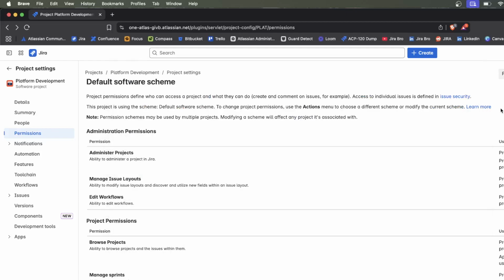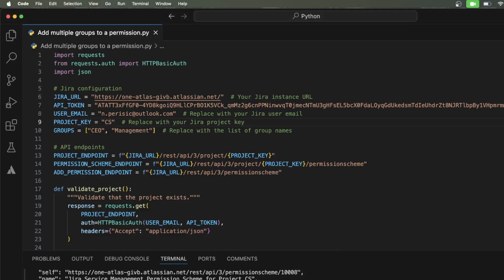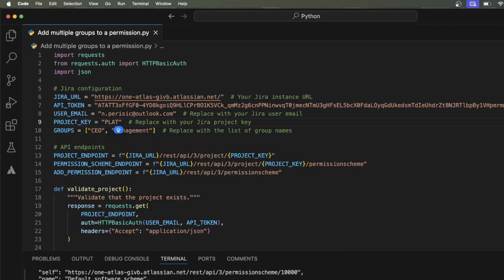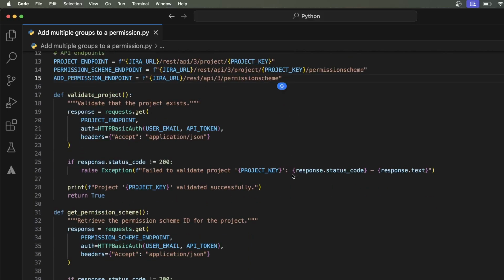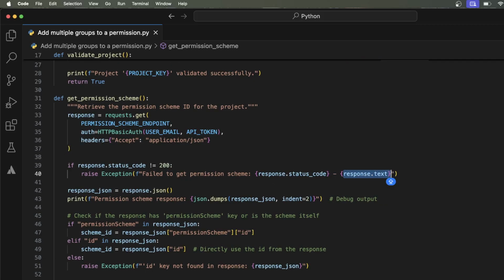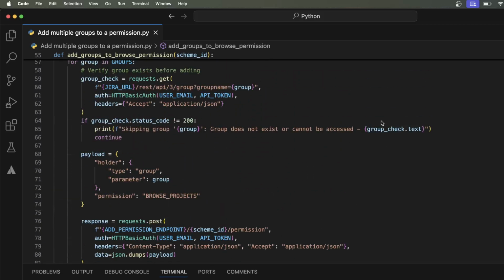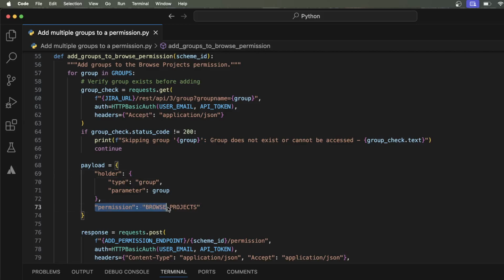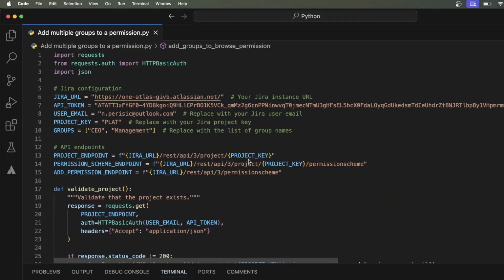Jira API - Add multiple groups to permissions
You would need to add a group by group to your permission scheme, which takes time. With this script, that time is significantly reduced.